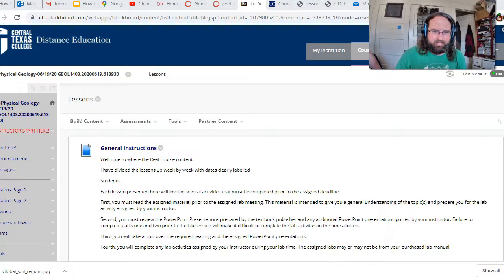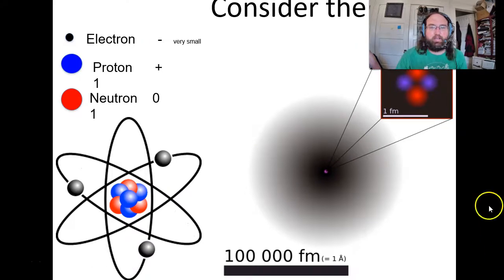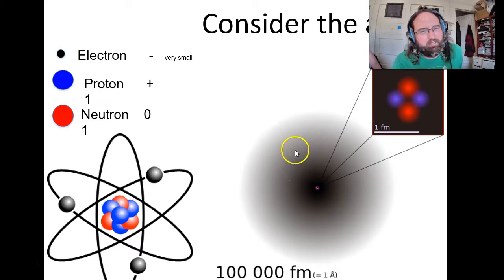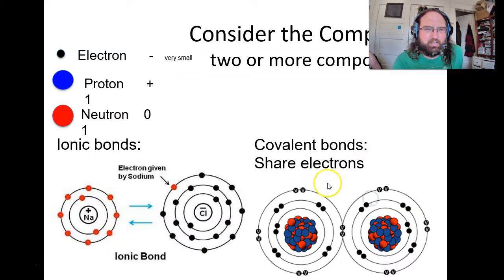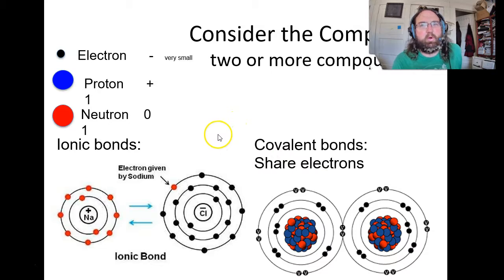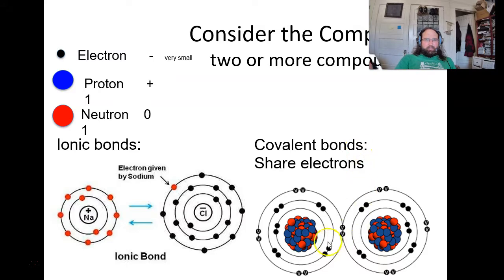minerology 0: introduction to the atom